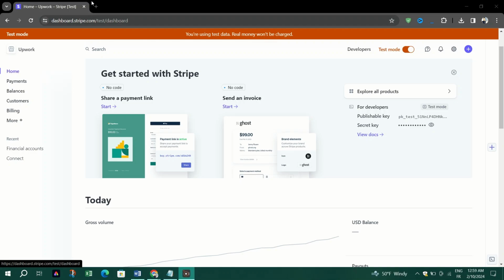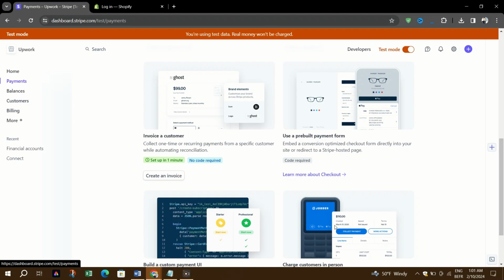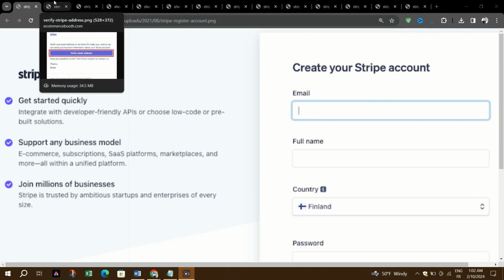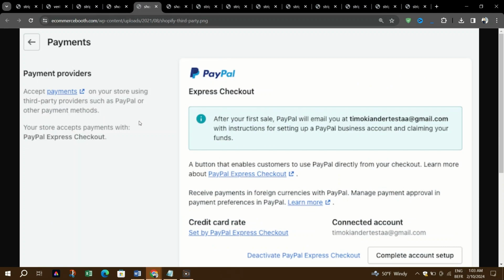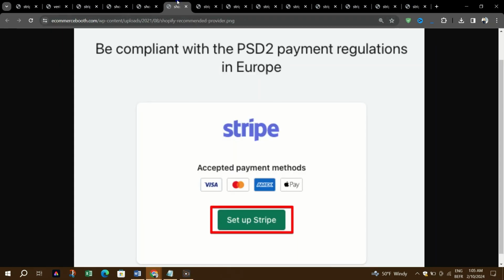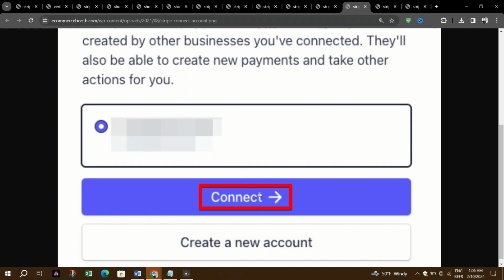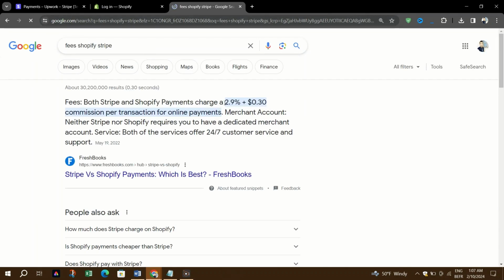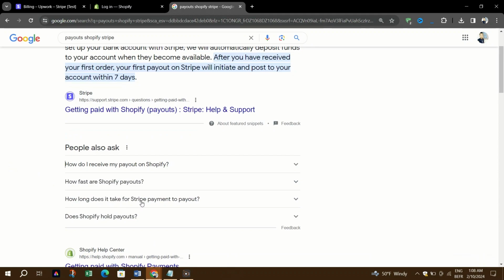How To Add Stripe To Shopify - Full Guide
In this ultimate tutorial guide, we will walk you through the step-by-step process of adding Stripe to your Shopify store. Stripe is a secure and popular payment gateway that allows your customers to make purchases with ease. Whether you're starting a new online business or looking to optimize your existing Shopify store, this tutorial is your go-to resource! We will cover everything you need to know about integrating Stripe with Shopify. From setting up a Stripe account and installing the necessary Shopify apps to configuring payment settings and ensuring a seamless checkout experience for your customers, we leave no stone unturned. Our comprehensive guide ensures that you can start accepting payments through Stripe quickly and efficiently. With Stripe as your payment solution, you can offer your customers a wide range of payment options, including credit and debit cards, mobile wallets, and even local payment methods. The secure and user-friendly nature of Stripe ensures that your customers' payment information is safe and transactions are processed smoothly. Not only will we guide you through the technical aspects of integrating Stripe into your Shopify store, but we will also share some best practices and tips to optimize your store's conversion rate. This includes designing a visually appealing checkout page, offering personalized discounts and promotions, and implementing effective trust signals to boost customer confidence in completing their purchase. Join thousands of successful Shopify merchants who have enhanced their customers' shopping experience by seamlessly incorporating Stripe. So, if you're ready to take your online business to the next level, this ultimate tutorial guide on how to add Stripe to Shopify is here to help.